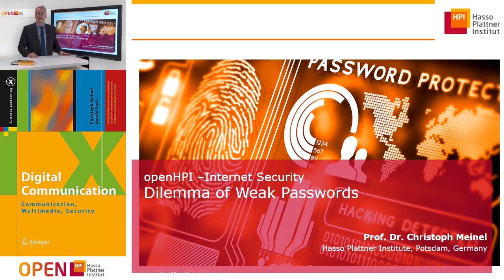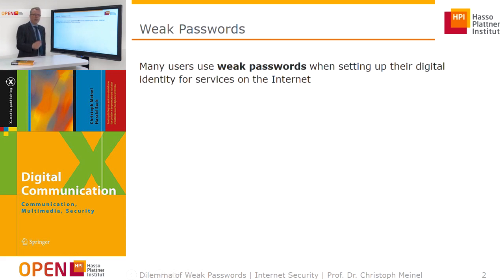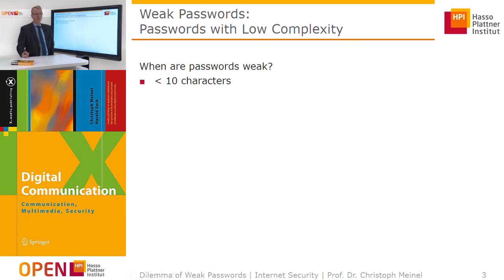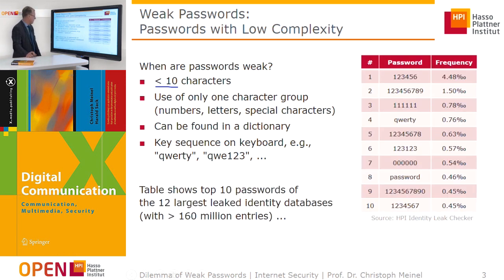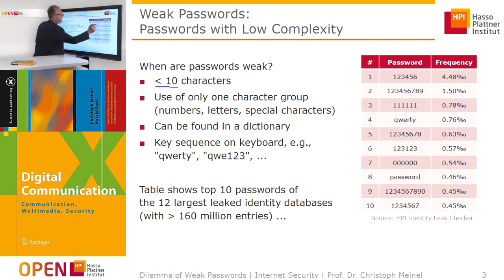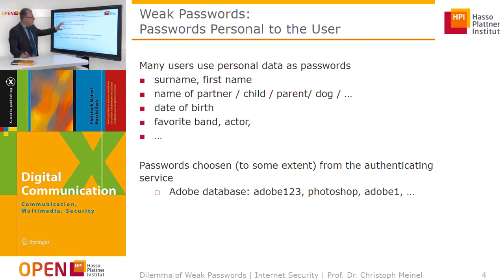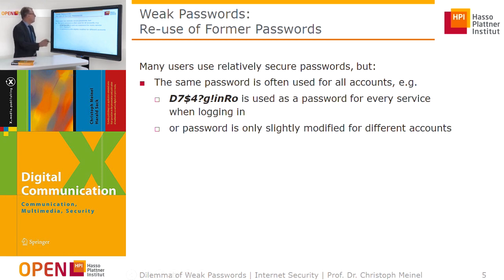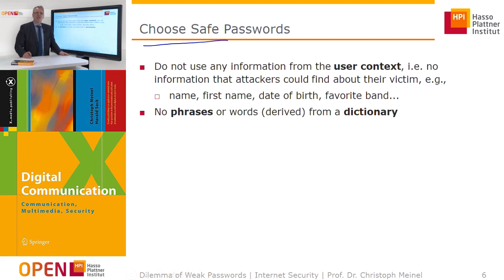2.4 Dilemma of Weak Passwords